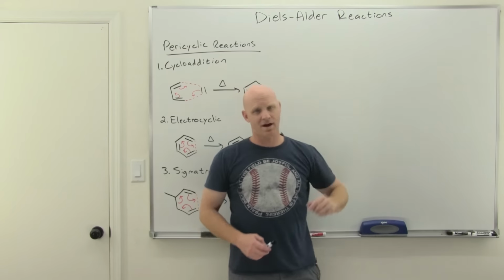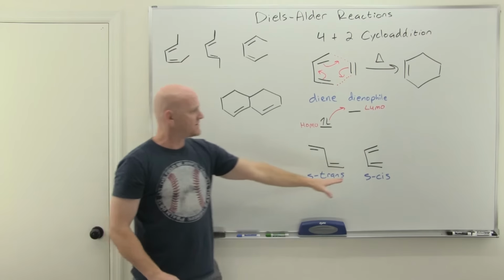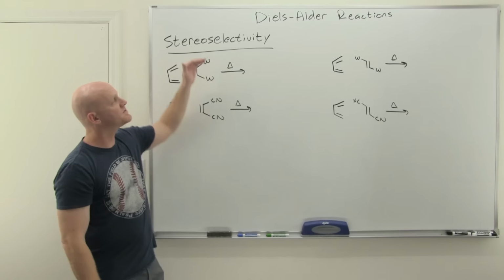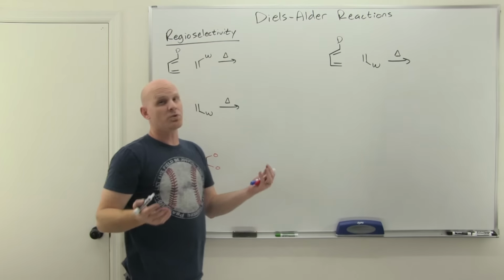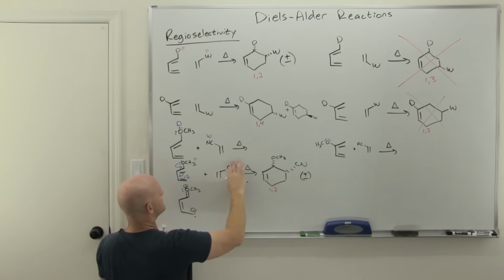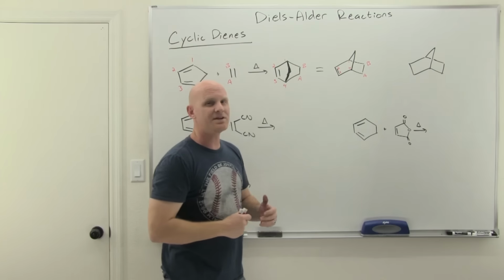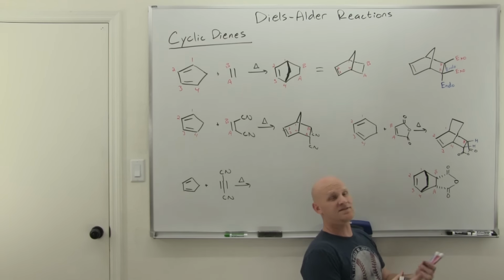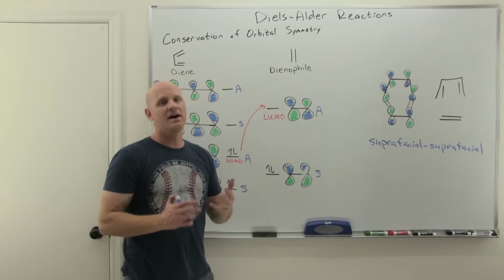Diels-Alder Reactions | 16.5 Organic Chemistry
Chad provides a comprehensive lesson on Diels-Alder reactions, a concerted 4 + 2 cycloaddition reaction.  He covers the reaction mechanism and shows how to predict the relative reactivities of dienes and dienophiles.  He then describes and demonstrates both the stereoselectivity and regioselectivity observed in Diels-Alder reactions.  Chad then shows examples of how Diels-Alder reactions with cyclic dienes result in bicyclic compounds and how the Endo Rule describes the stereoselectivity in such examples.  Finally, Chad covers the conservation of orbital symmetry, showing how the symmetry of the HOMO of the diene and the LUMO of the dienophile match which makes Diels-Alder reactions symmetry allowed.

If you want all my study guides, quizzes, and practice exams, check out my premium course

00:00 Lesson Introduction
00:43 Introduction to Pericyclic Reactions
02:18 Introduction to Diels-Alder Reactions
04:50 Relative Reactivities of Dienes
11:29 Relative Reactivities of Dienophiles
13:04 Stereoselectivity in Diels-Alder Reactions
19:06 Regioselectivity in Diels-Alder Reactions
29:19 Diels-Alder Reactions with Cyclic Dienes
41:24 Conservation of Orbital Symmetry